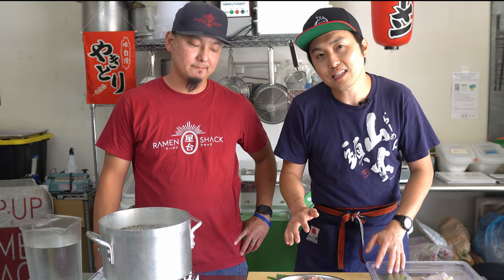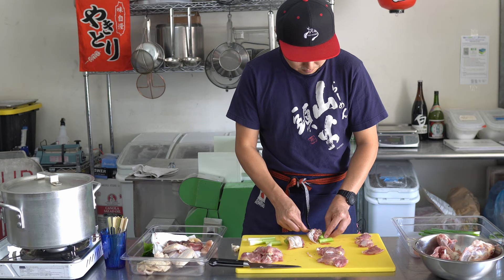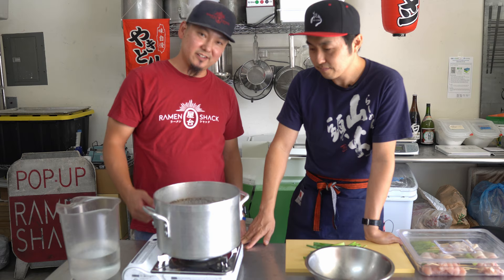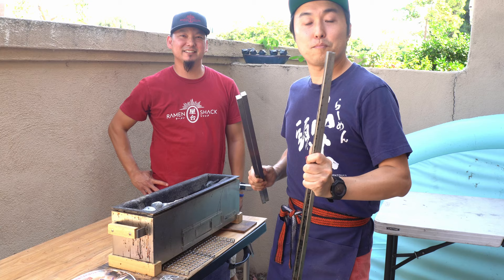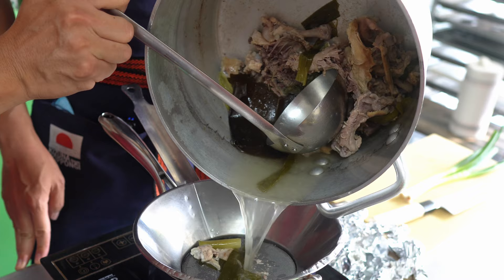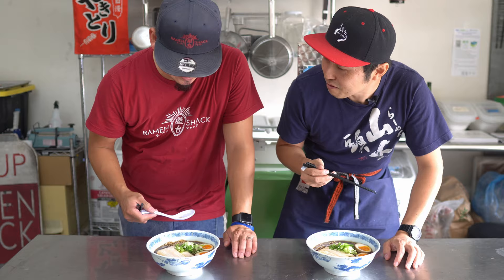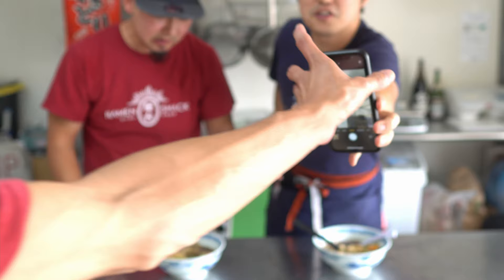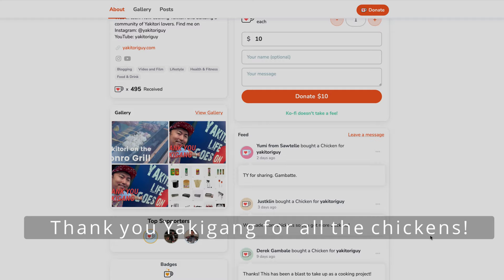How to Make Torigara Shoyu Ramen with Chicken Bones from Yakitori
At traditional Yakitori shops, every part of the chicken is used. On my previous tutorials we've skewered everything from the innards, the skin, and even cartilages. At Yakitori shops, the chicken bones are saved to make soup served at the end of the meal. In this video, I'm joined by Keizo Shimamoto aka Goramen, who is considered one of the best ramen chefs and expert in the US. Keizo shows us how to make a simply Shoyu Ramen using the chicken bones left from our Yakitori dinner combined with my 3.5+ years Yakitori Tare as the base Tare for the soup.

Koikuchi Shoyu - Like Kikkoman
Ramen Noodles dry or raw
Green Onions

Yakitori equipment in the video are available on the Yakitoriguy Amazon Shop

Also follow @yakitoriguy on Instagram for all the various behind the scenes tips and my latest updates!

If you're enjoying the tutorials so far and interested in supporting this channel for more videos, I have a page where you can donate some chickens! Every chicken counts. Thanks!